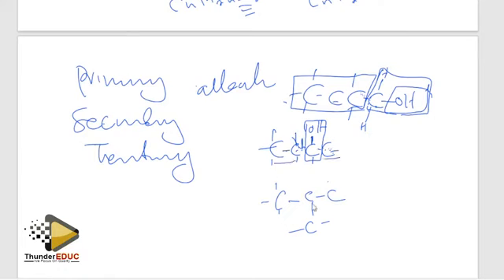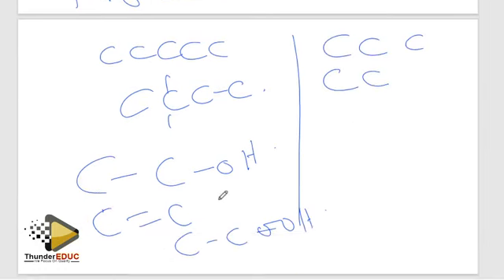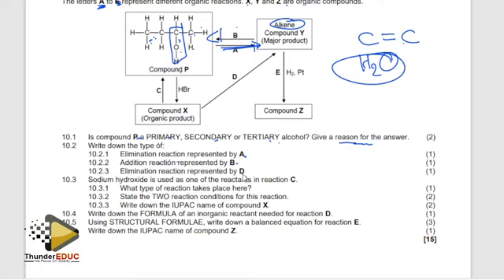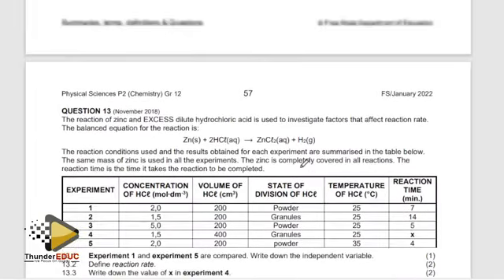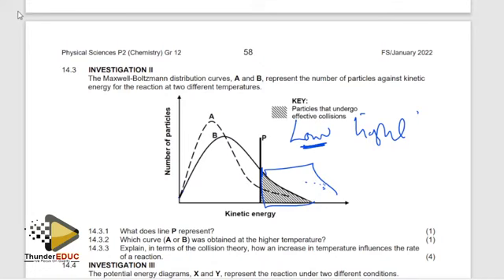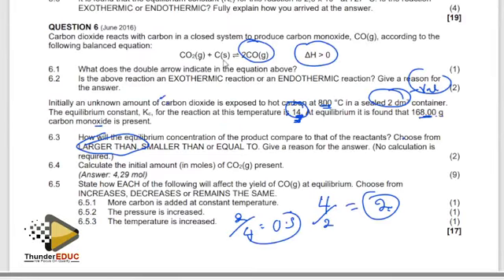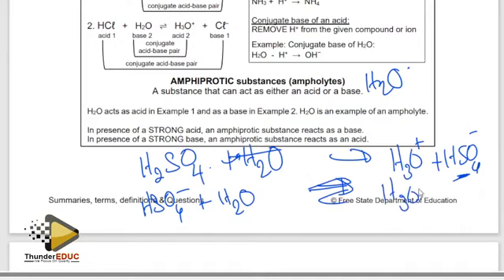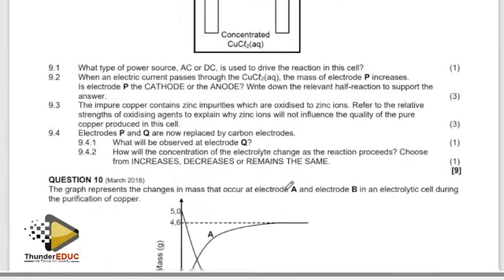2025 PHYSICAL SCIENCE PAPER 2 GRADE 12 FINAL EXAM PHYSICAL SCIENCE P.2 LAST EYE THUNDEREDUC BYM.SAID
2025 PHYSICAL SCIENCES PAPER 2 GRADE 12  FINAL EXAMS PHYSICAL SCIENCES P.2 LAST EYE THUNDEREDUC BY  MSAIDI
2025 PHYSICAL SCIENCE PAPER 2 GRADE 12 FINAL EXAM PHYSICAL SCIENCE P.2 LAST EYE THUNDEREDUC BY M.SAIDI